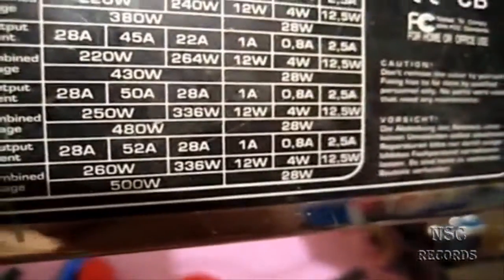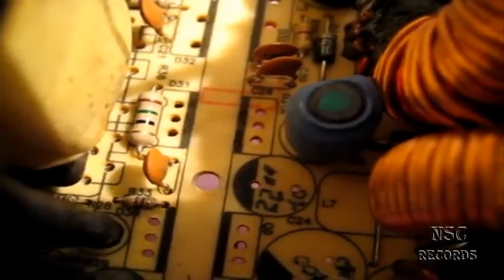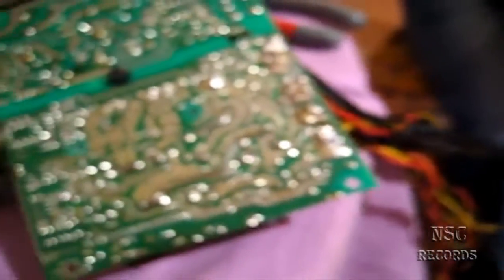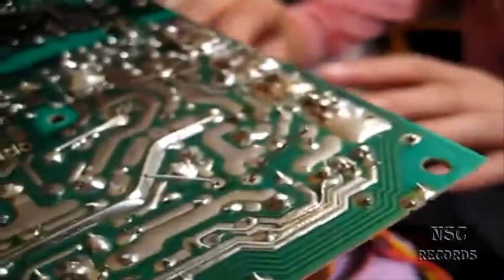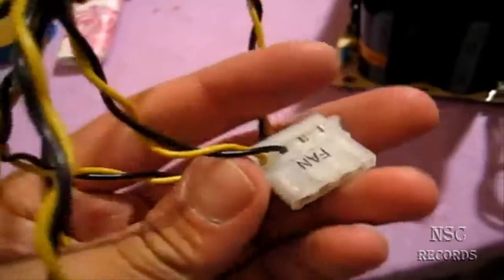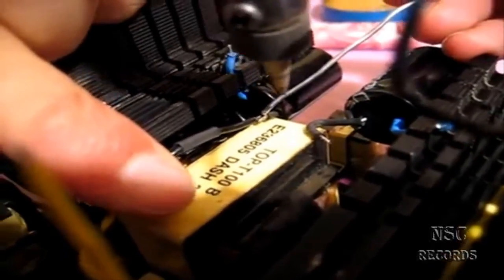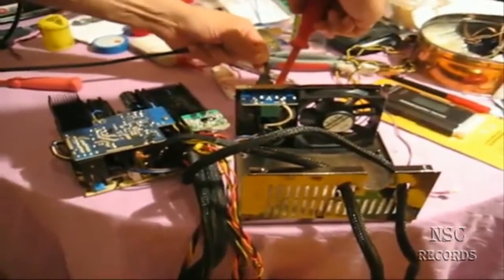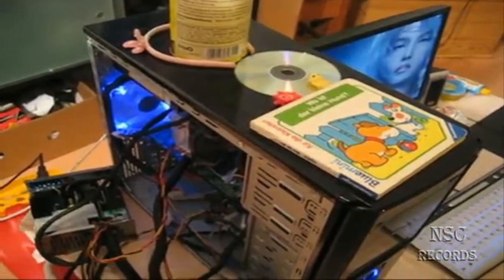How to easily repair a PSU (Better Version) By:NSC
Hi all ;)

This is just a better version from an very very old Video ;)